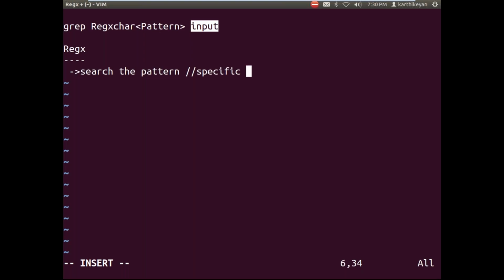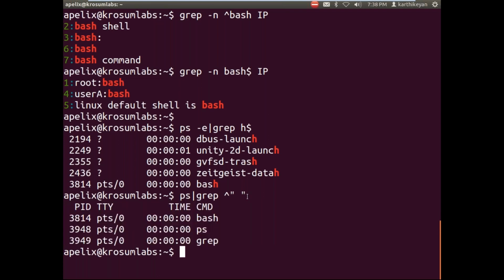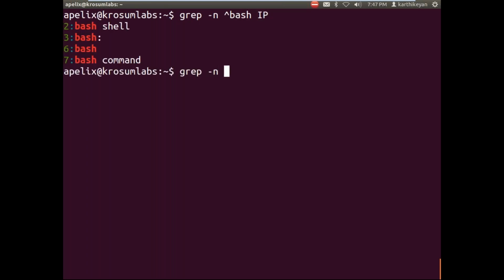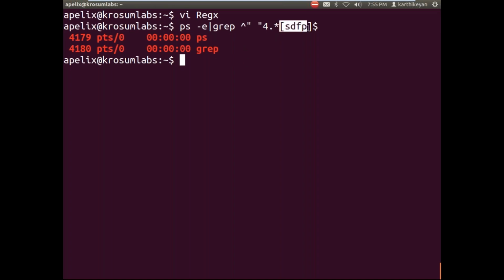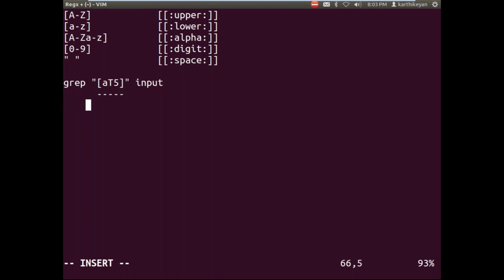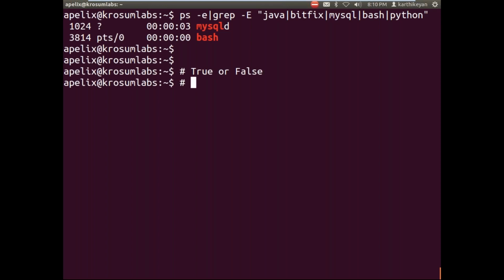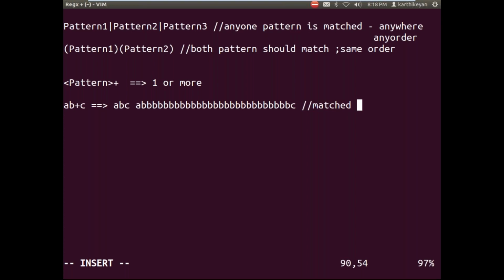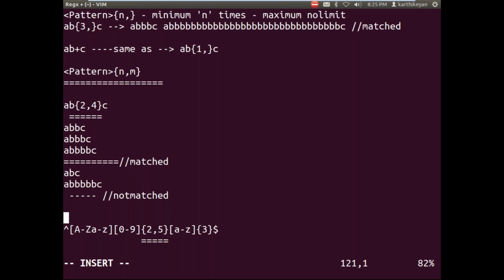Regular Expression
In this video will discuss about regular expression. how to use regular expression special chars using grep commands, the difference between basic regular expression and extended regular expression and few examples.